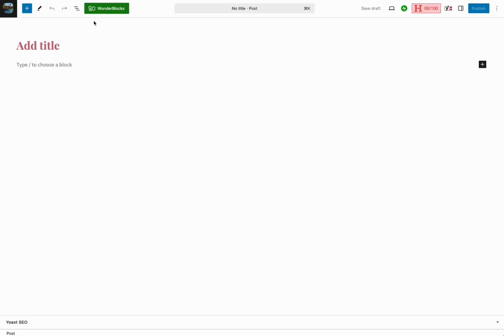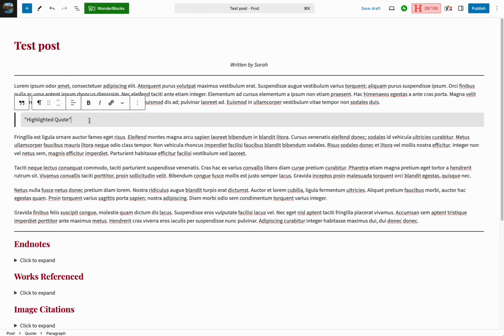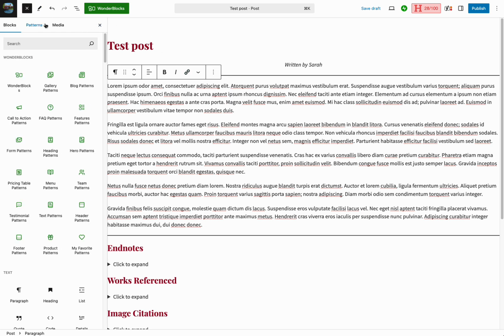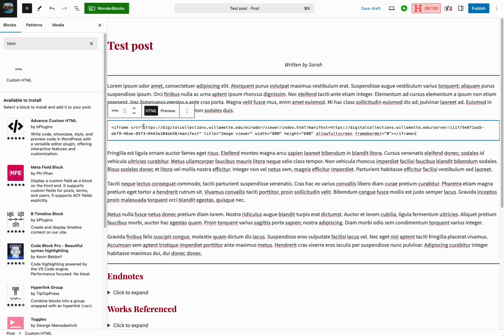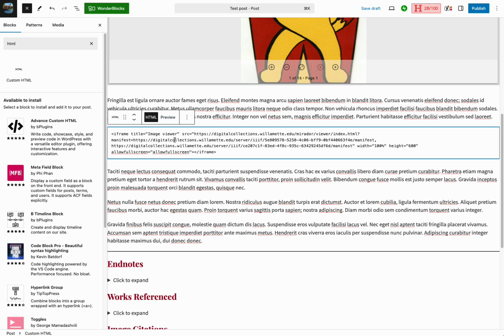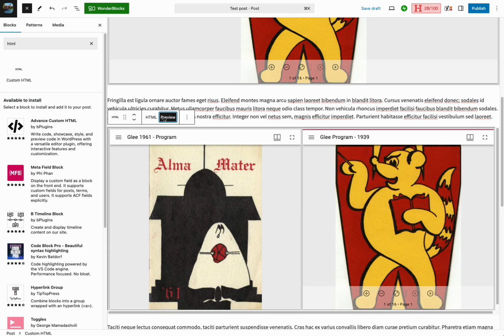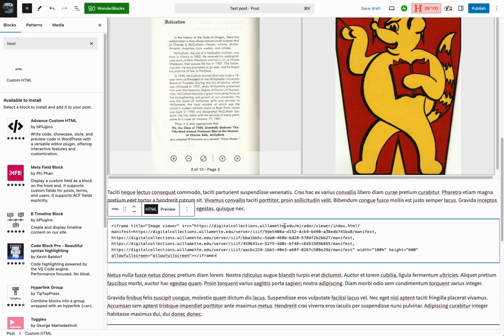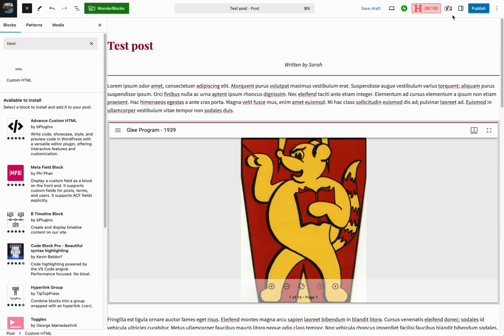Getting Started with WUpedia: new post & images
Sarah explains how to start a new WUpedia post from the WUpedia post pattern and embed IIIF images.